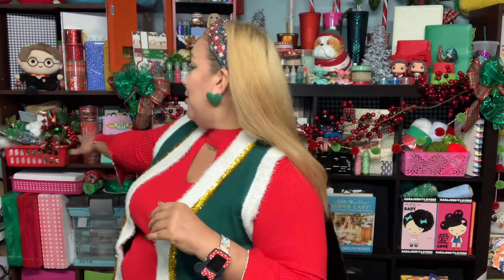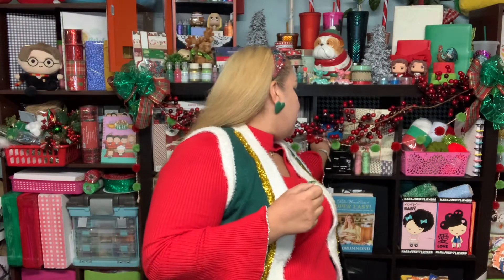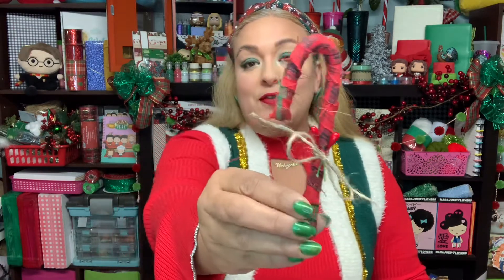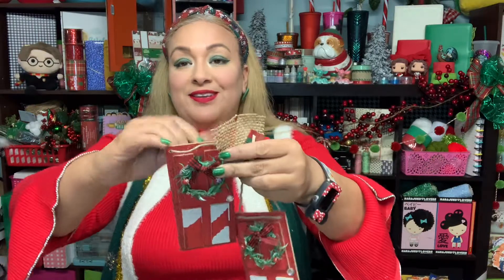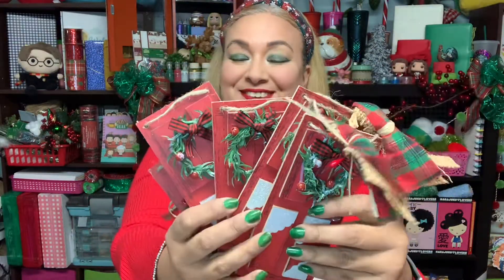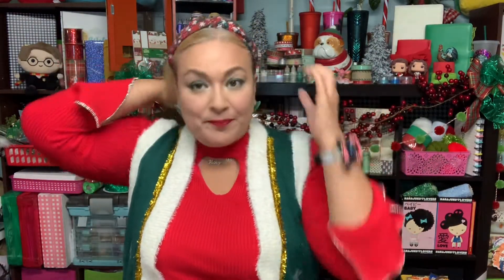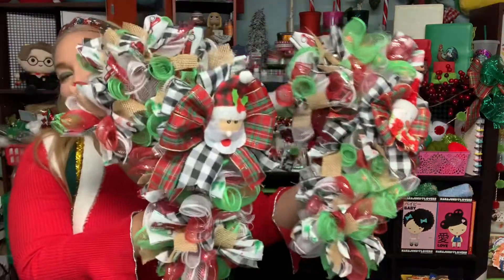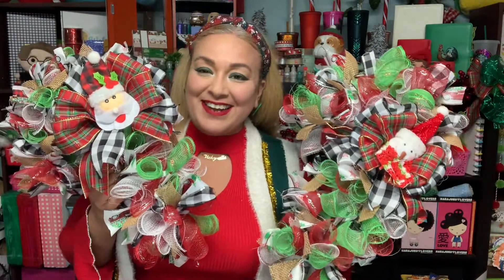Some Dollartree/Hobby Lobby DIY Christmas Ornaments &Decor 🌲🎁🎅🏼